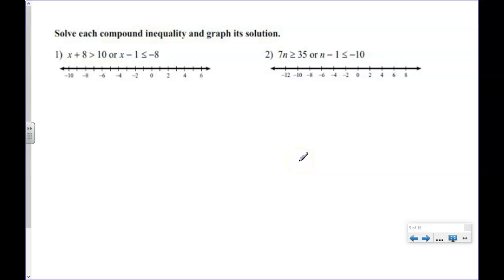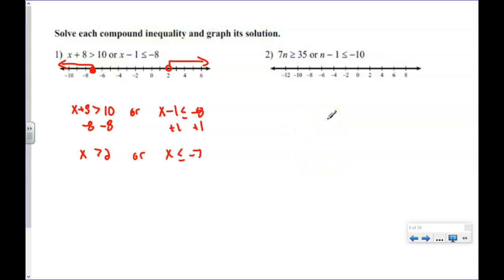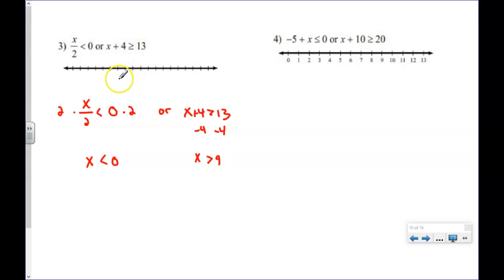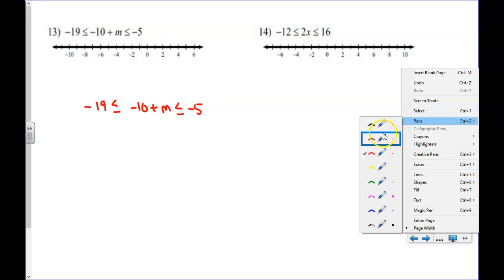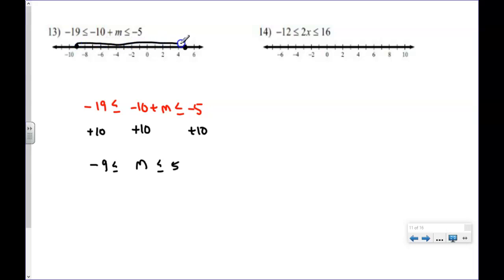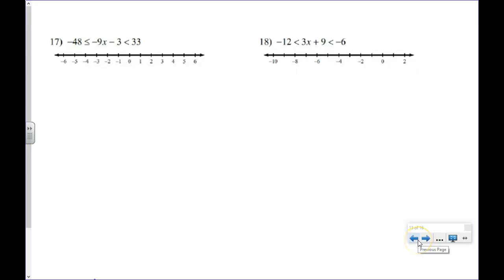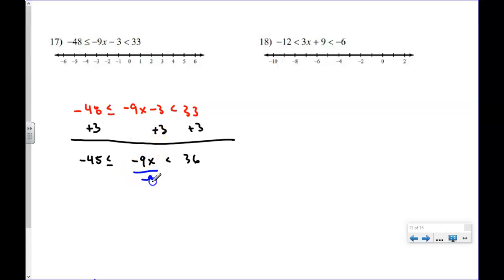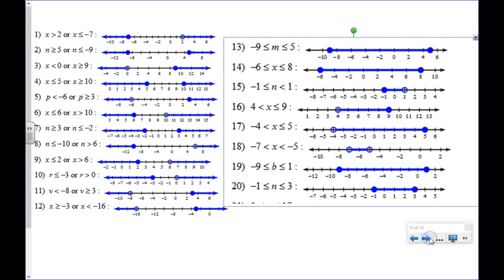Solving Compound Inequalities